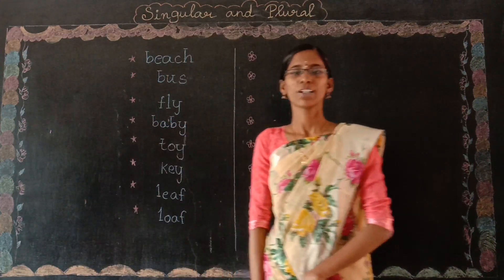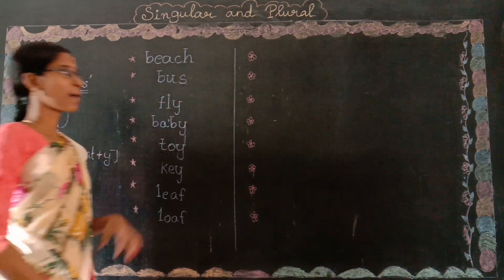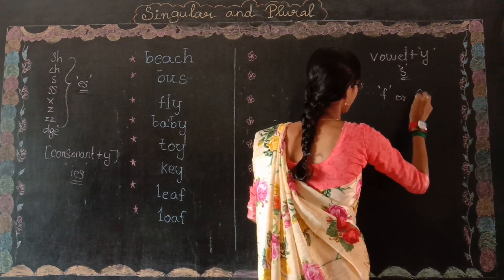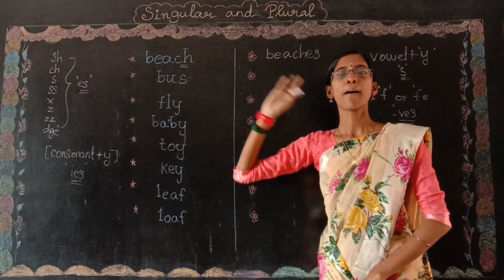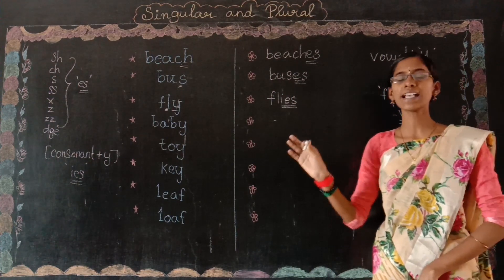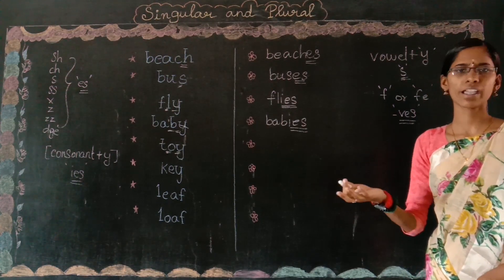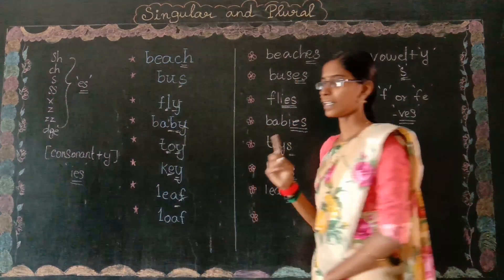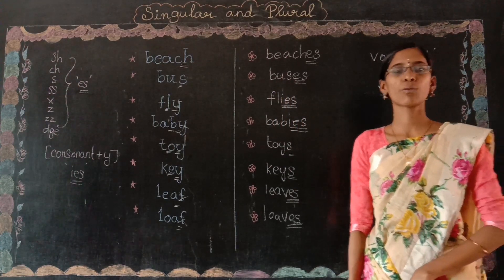EXERCISES ON SINGULAR AND PLURAL Class 3 English